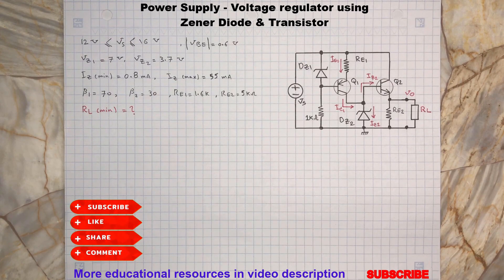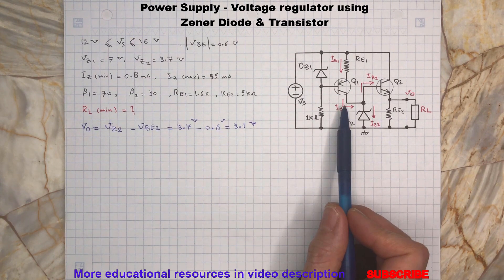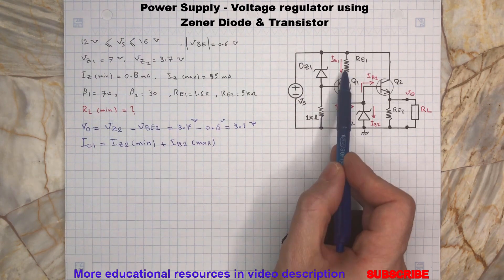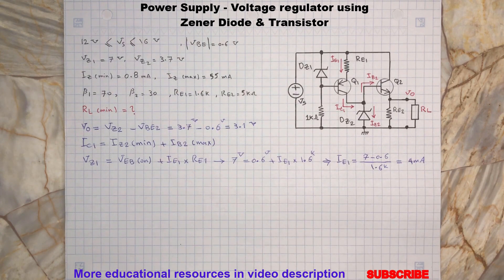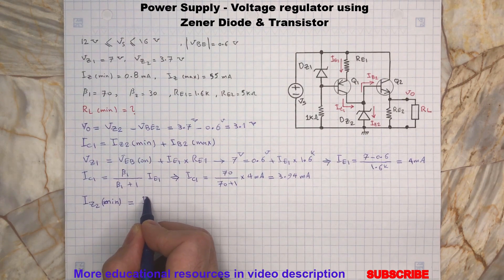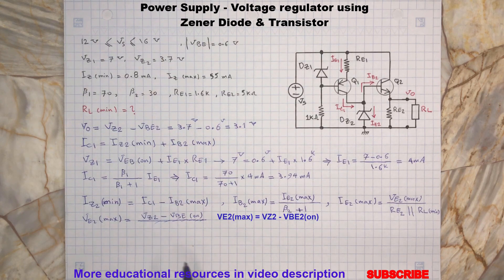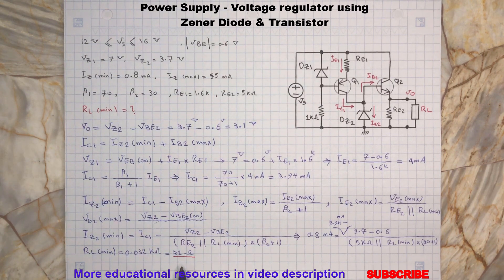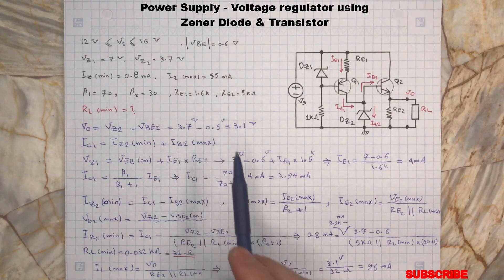Voltage Reference Circuit with BJT Transistor to Carry the Load Current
In this video we will review a Reference Voltage circuit using Zener Diode and determine the output minimum load resistance and maximum load current.